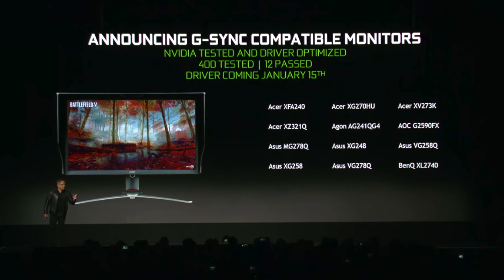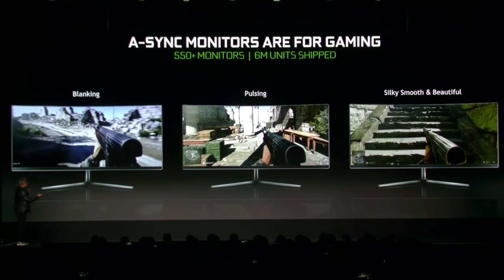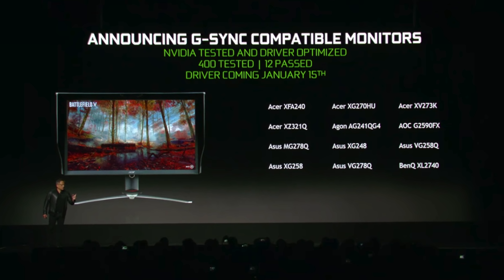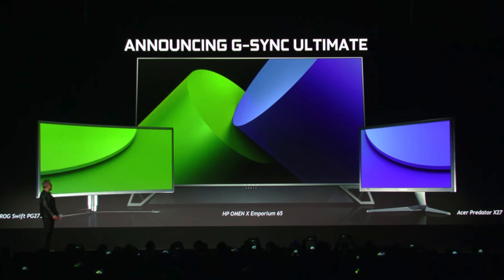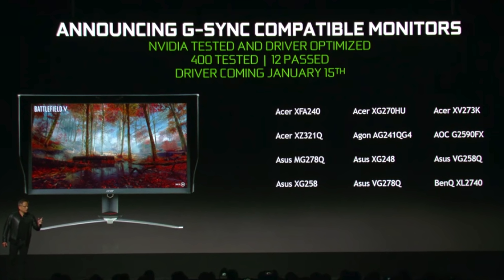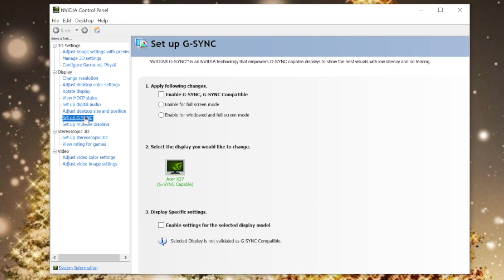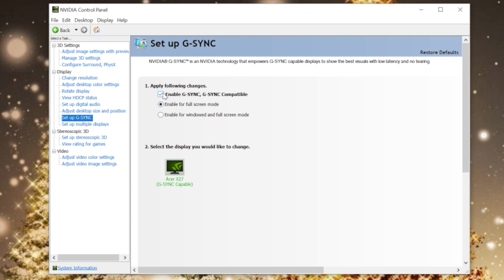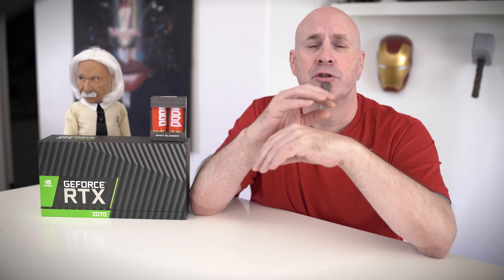Does G-Sync Work On Your FreeSync Monitor?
G Sync Now Supporting FreeSync Monitors In A Bold Move By NVIDIA. FreeSync For Everyone.

FreeSync Monitors that work with G-Sync

Acer 24in Gaming Monitor XFA240

ASUS 27inch MG278Q Gaming Monitor

ASUS VG278Q 27in Monitor

AOC G2590FX 25 in monitor

BenQ Zowie 27 inch XL2740 monitor

Acer XG270HU 27 in monitor

Acer XZ321QU 31.5 in monitor